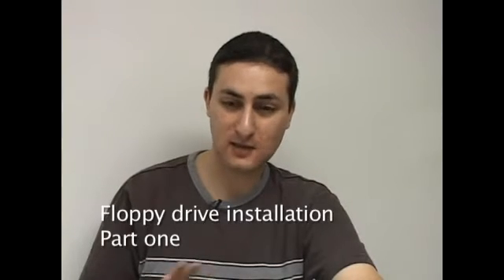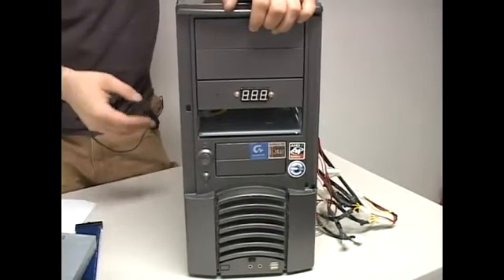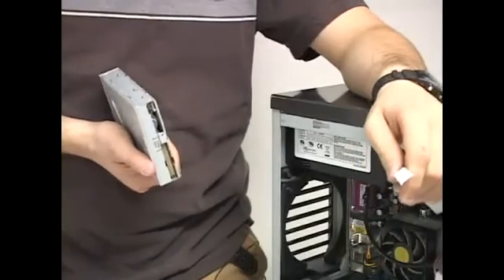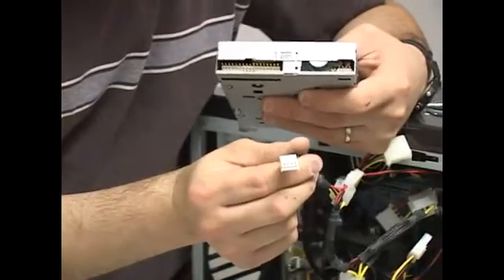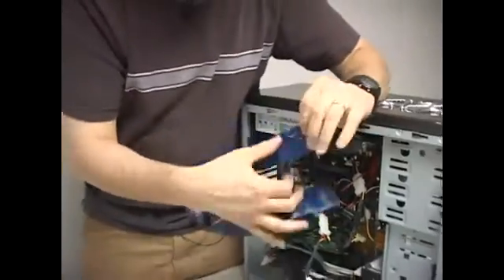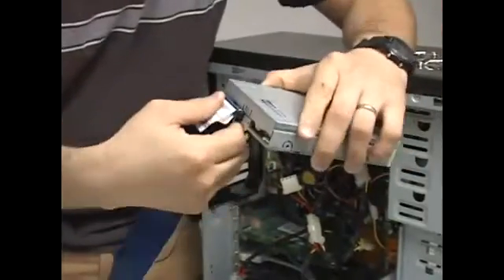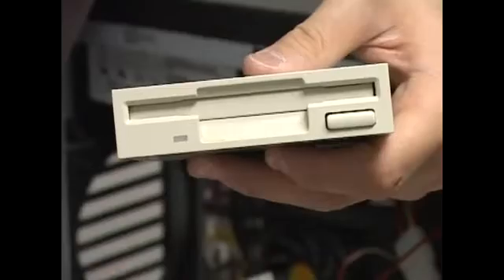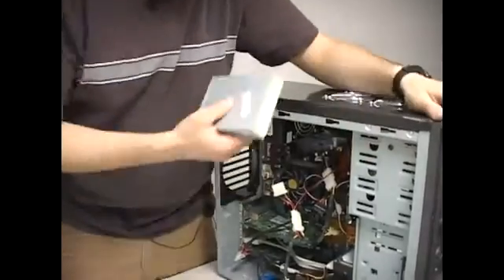How to Install Floppy Drives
How to Install Floppy Drives. Part of the series: How to Install Internal Hard Drives. Add a floppy drive to a computer! Learn how to install internal hard drives for a computer with these video instructions.